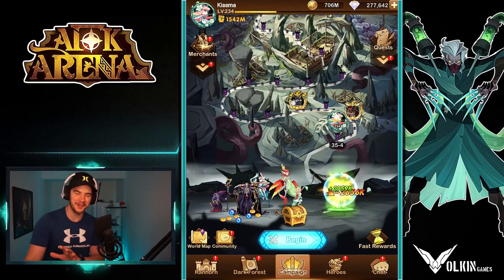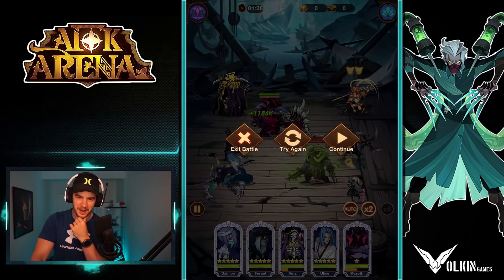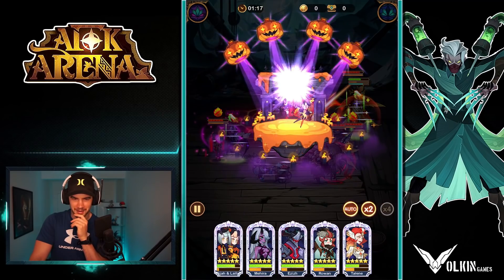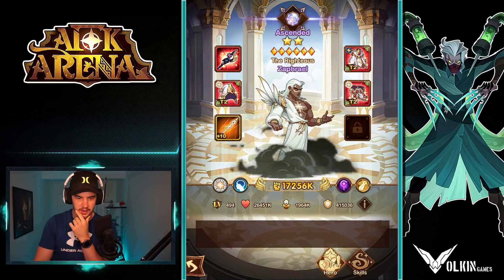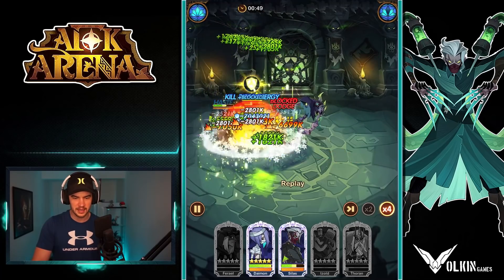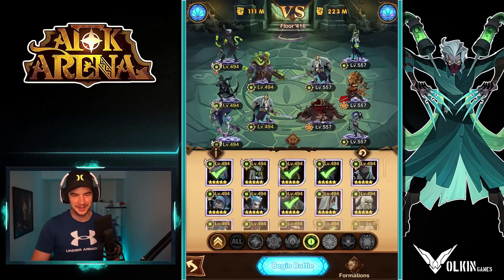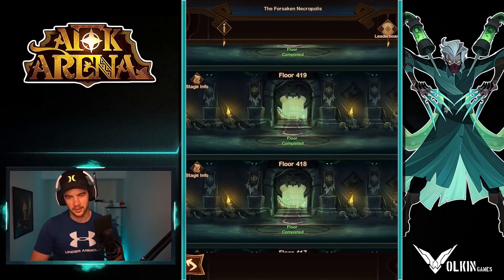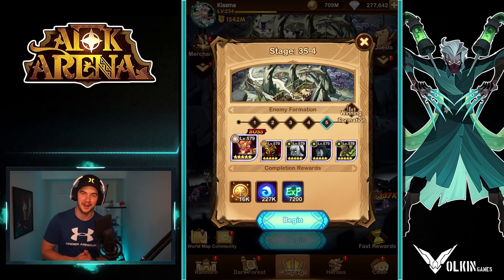MAXED OUT SILAS IS A BEAST!!! [AFK ARENA]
Testing the new AFK Arena Graveborn hero, Silas maxed out!